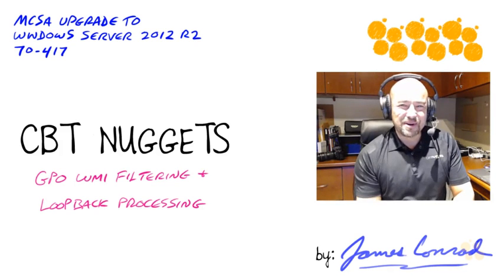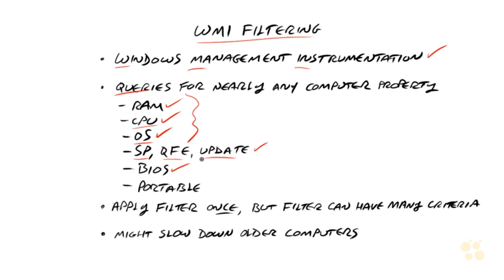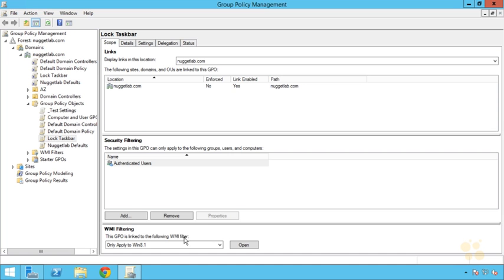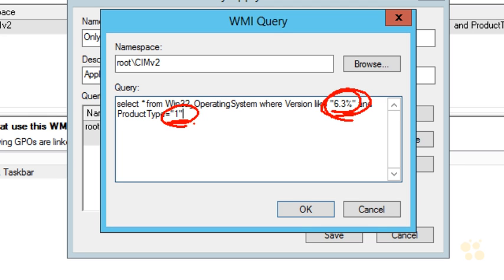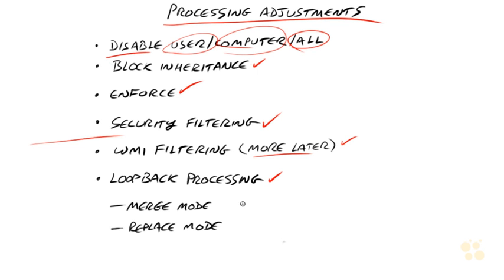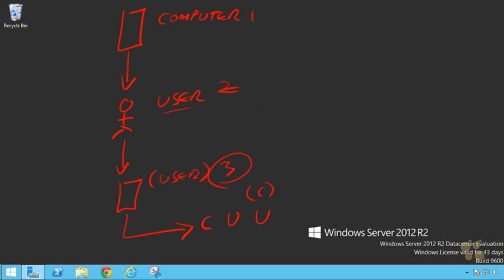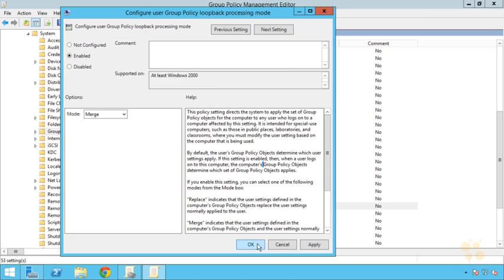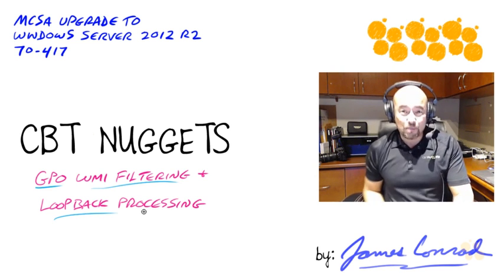61 Group Policy Adjustments with WMI and Loopback